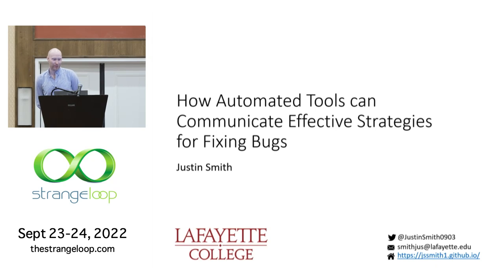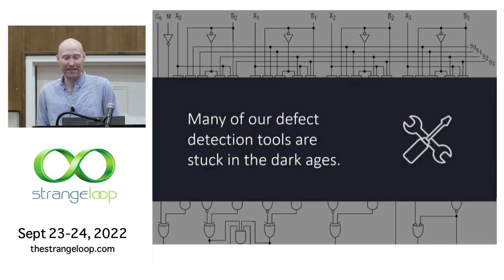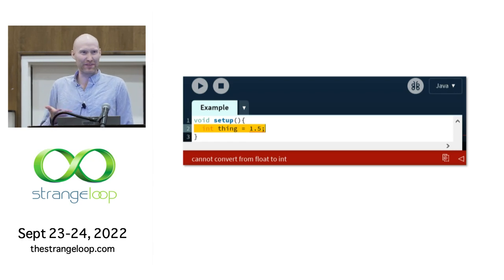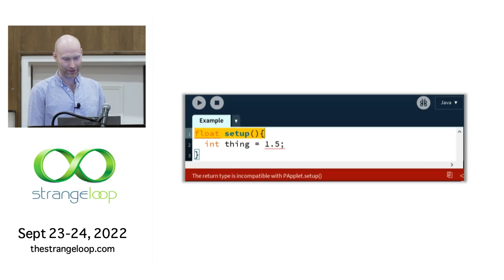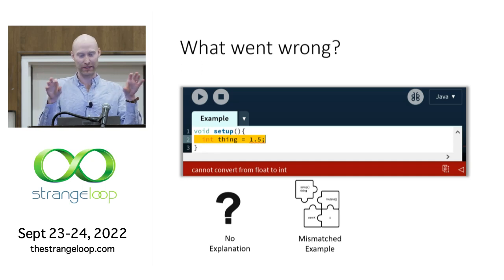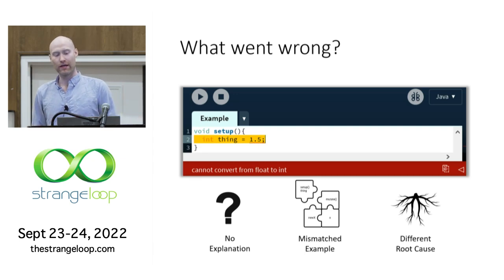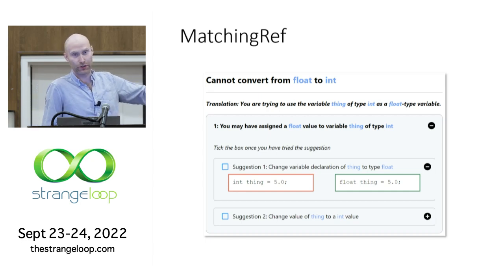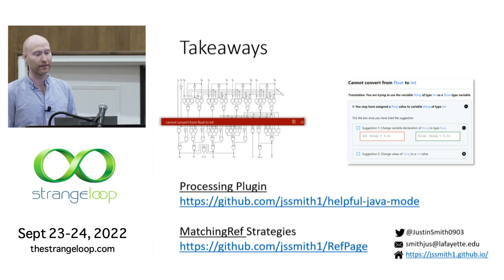"How Automated Tools Can Communicate Effective Strategies for Fixing Bugs" by Justin Smith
Justin Smith
Assistant Professor of Computer Science
Lafayette College

Presented at the "It Will Never Work in Theory" miniconf at Strange Loop 2022.